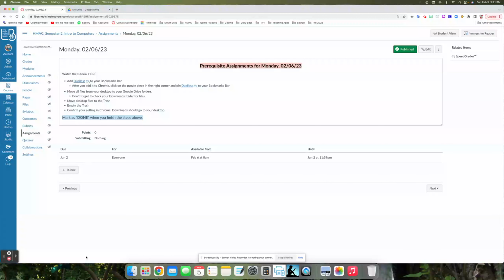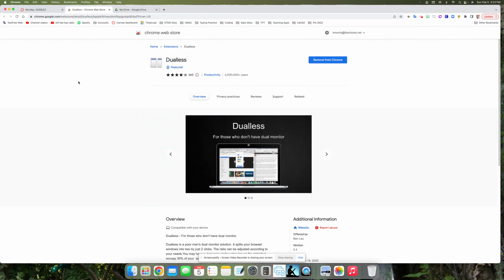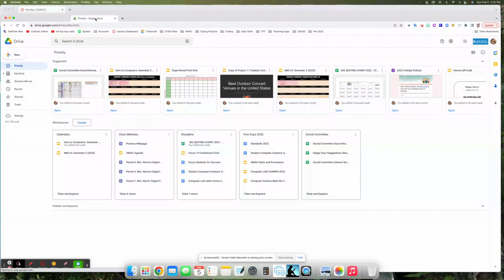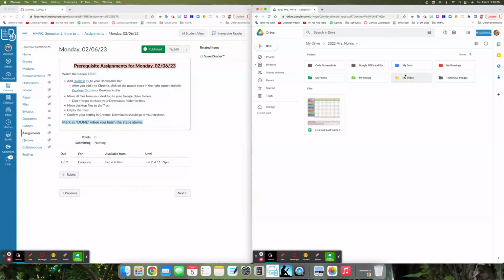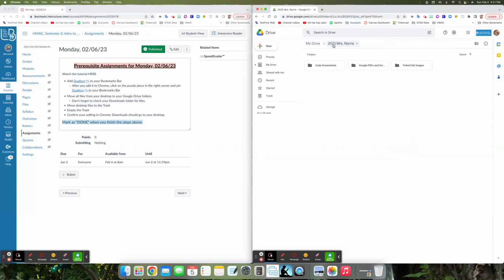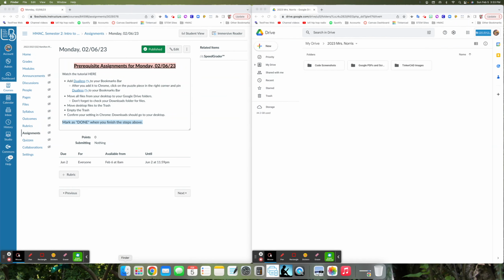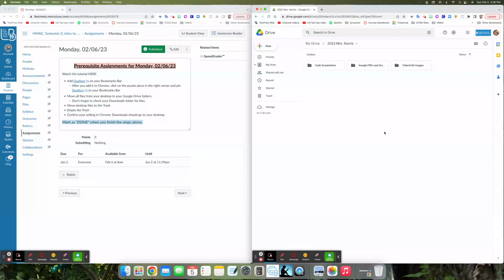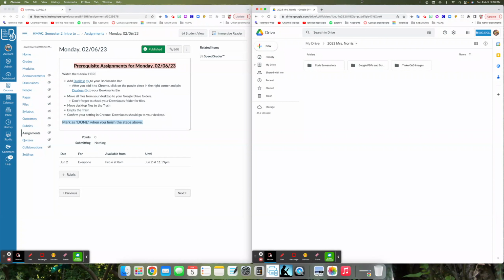PreReq's for 02/06/23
Adding the Dualless Chrome Extension and cleaning up our Desktop.